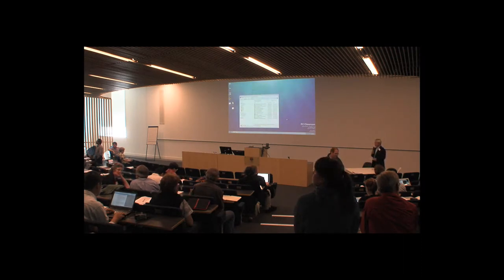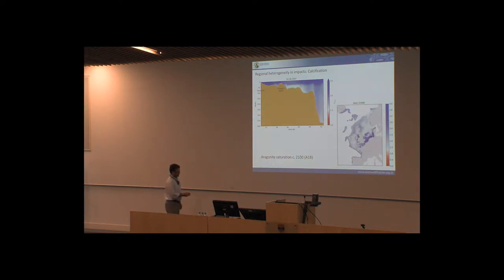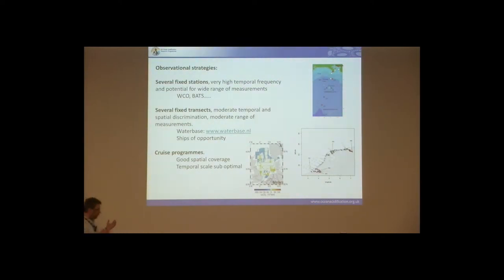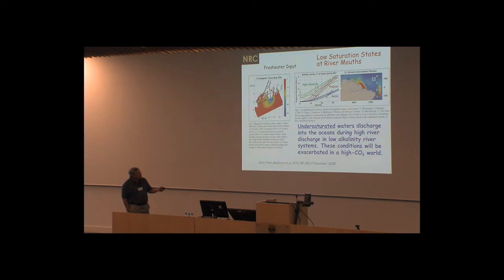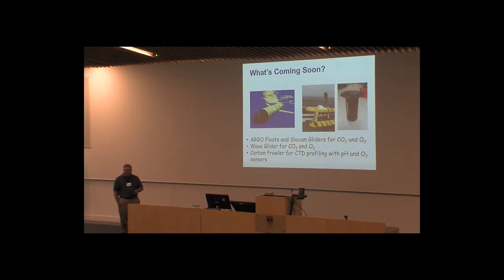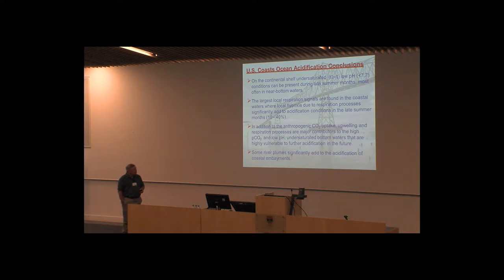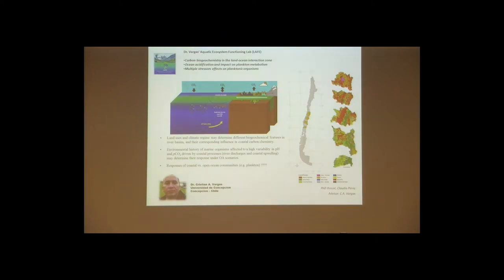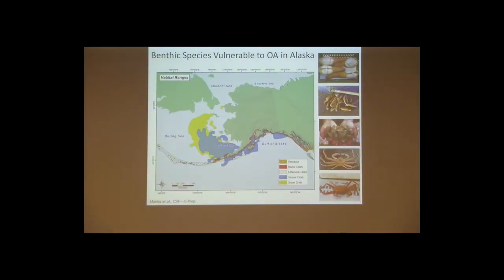UKOA and GOA-ON Joint Session (3 of 3)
In July 2013 the UK Ocean Acidification Research Programme (UKOA) and Global Ocean Acidification Observing Network (GOA-ON) held a joint session entitled "Observing ocean acidification and its ecosystem impacts at regional and global scale". The webcast of this joint session is split into 3 session and includes talks from international experts on OA research.